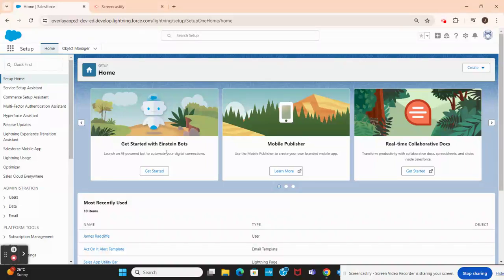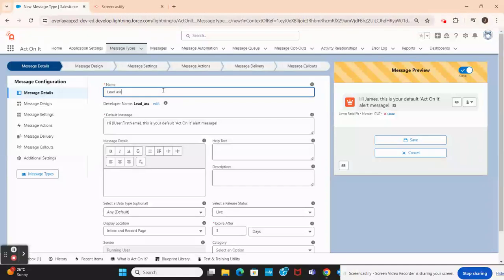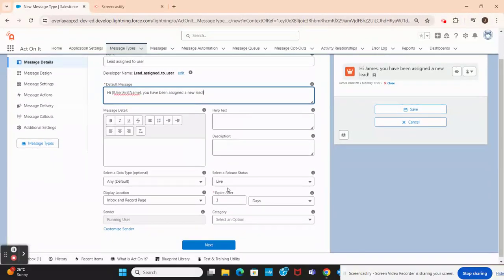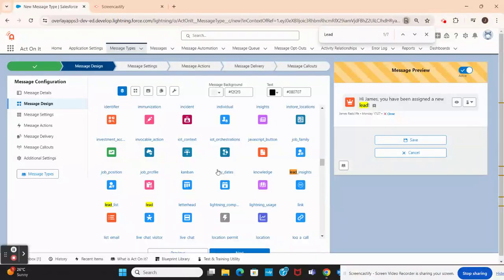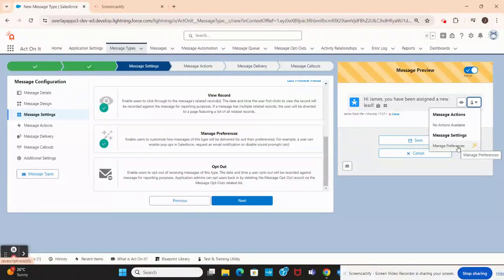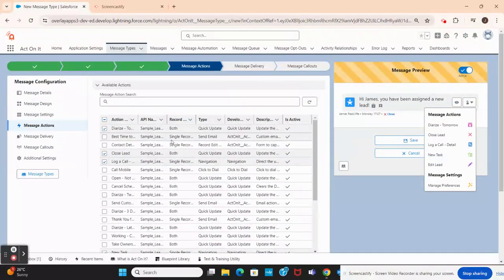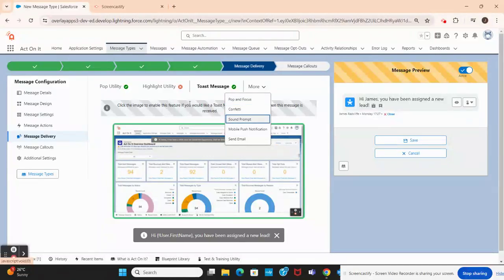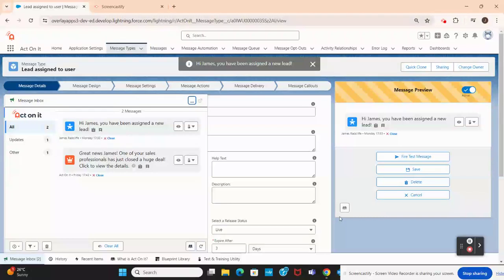Create a Salesforce Push Notification!